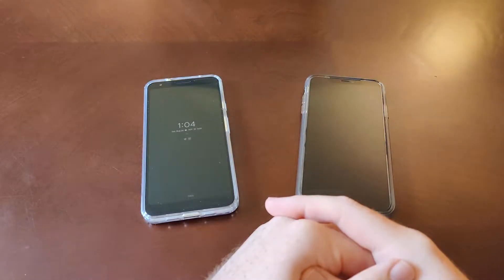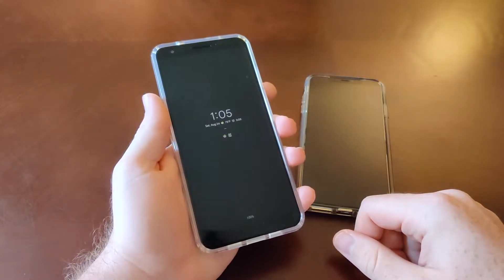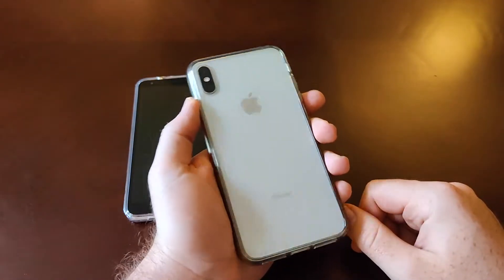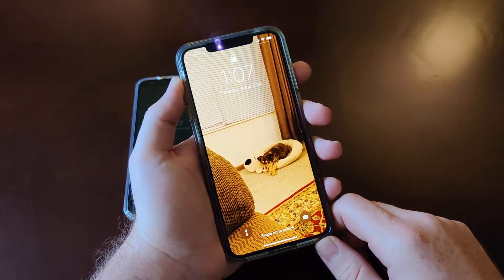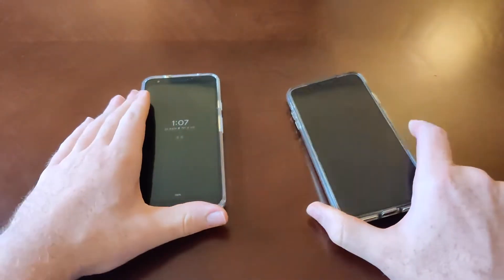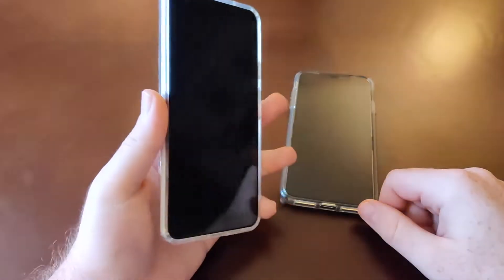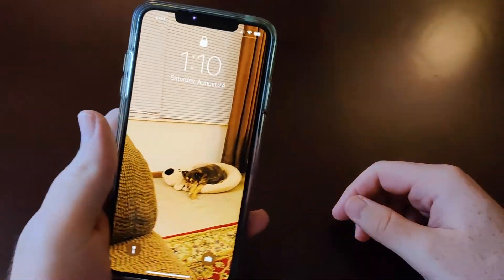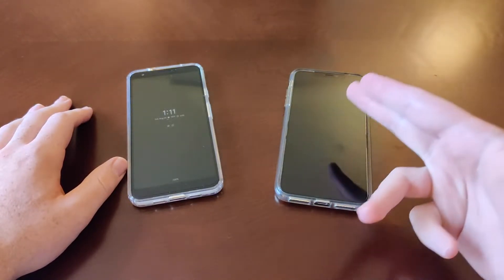Google Pixel 3a XL vs iPhone Xs Max - Unlocking Comparison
Unlocking capabilities of the Google Pixel 3a XL and the iPhone Xs Max